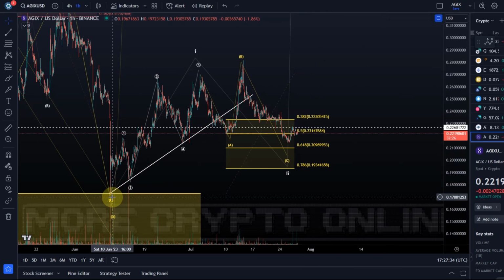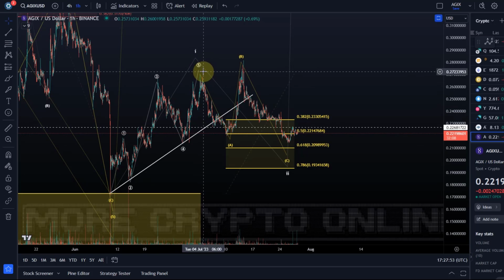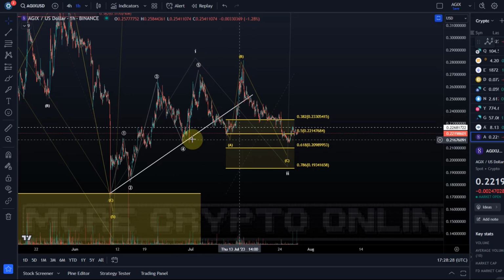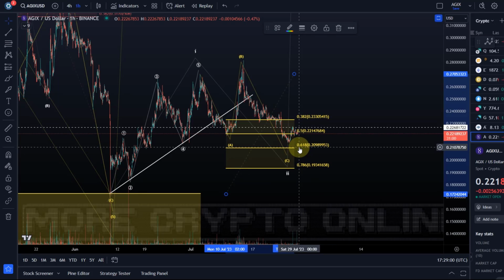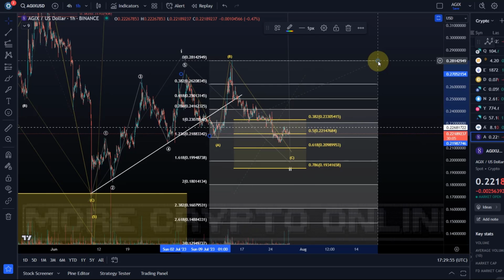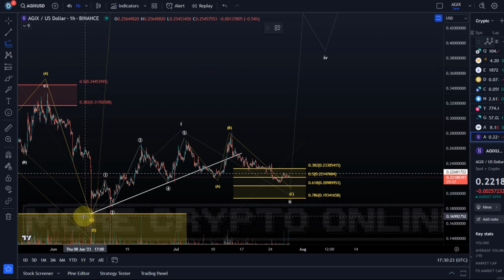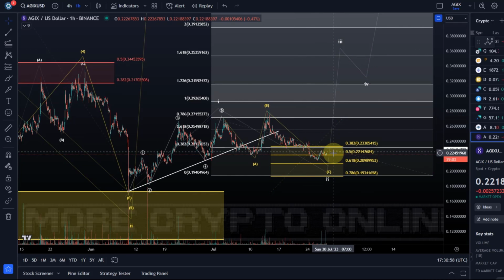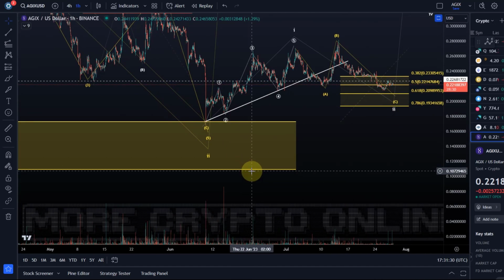AGIX Singularity Net Price News Today - Technical Analysis Update Elliott Wave Price Prediction!